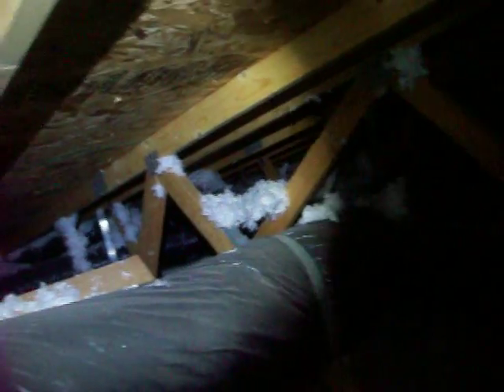Home Inspection - Attic Inspection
Eyeball Home Inspections in Rancho Cucamonga, Attic Inspection in Ontario California